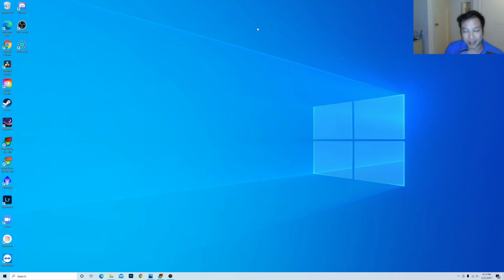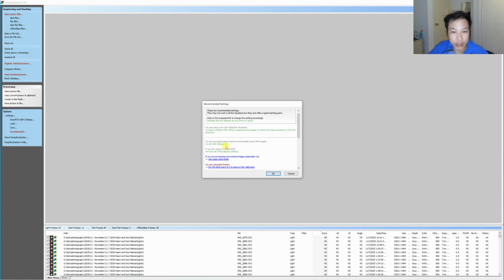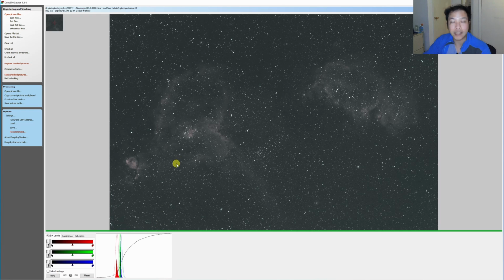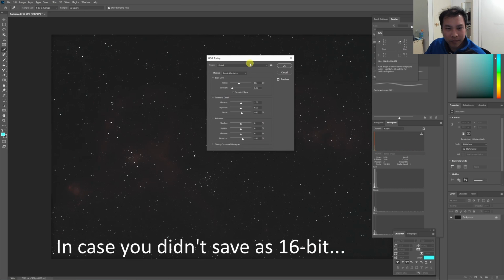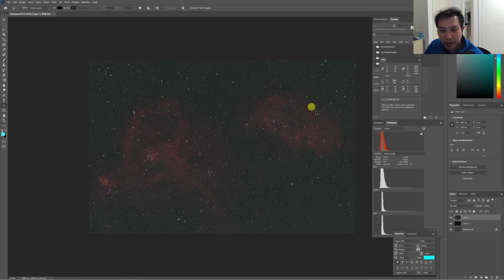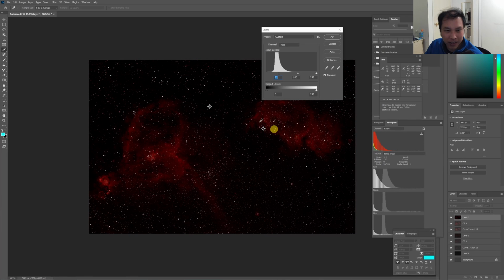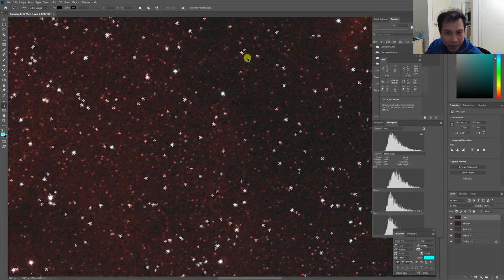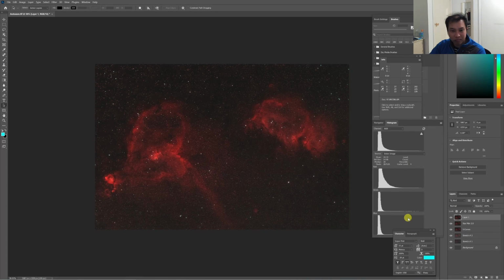BEGINNER'S GUIDE TO ASTROPHOTOGRAPHY POST-PROCESSING: From Start to Finish, Stacking to Post Process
In this LENGTHY video, I will go over how to stack images from your night out, from the beginning to a finished picture. This video will include some of the basic steps involved in stacking your images, and then simple steps to process them in Photoshop.